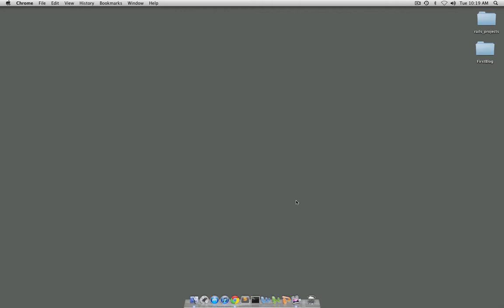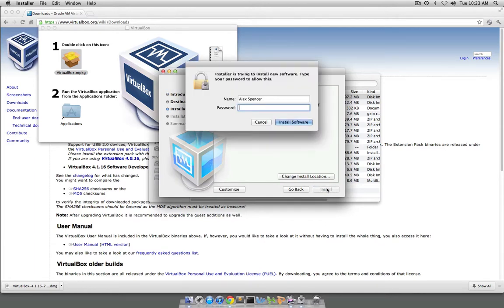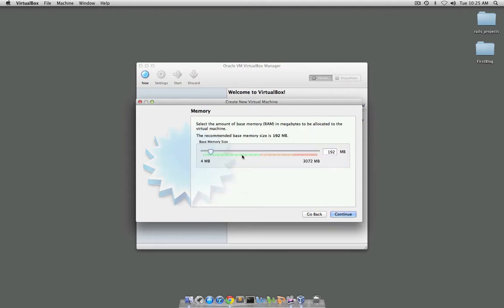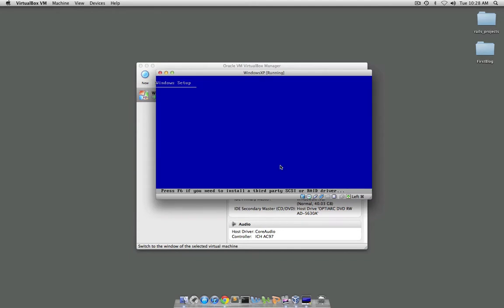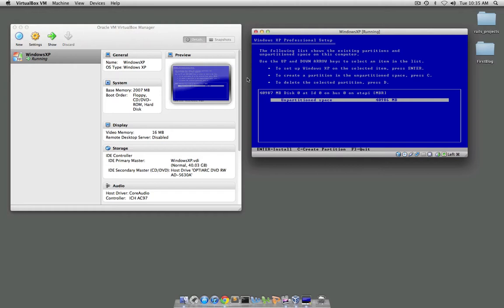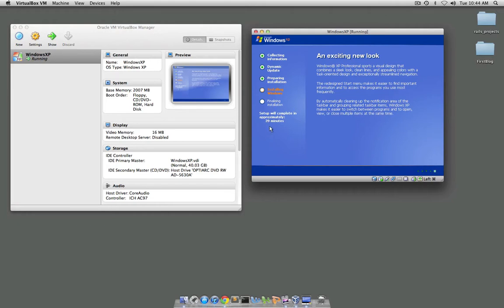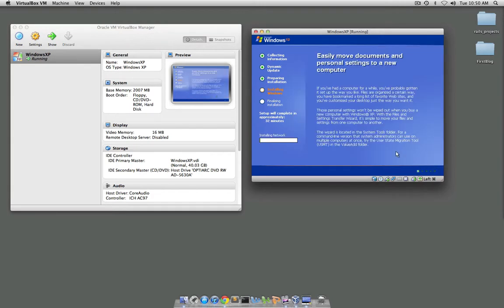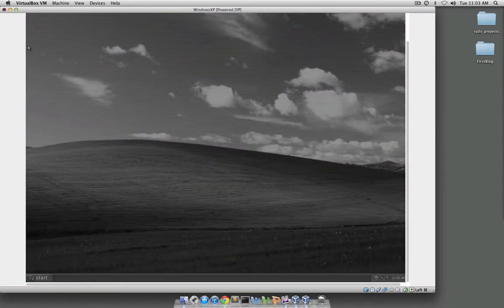Setting Up Windows in VirtualBox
Using VirtualBox from Oracle to set up a fresh install of Windows on a Mac.

(also more free training there!)